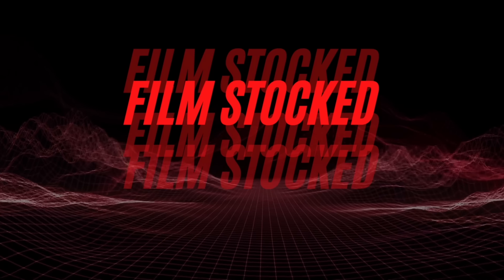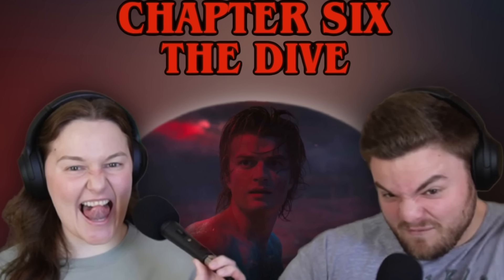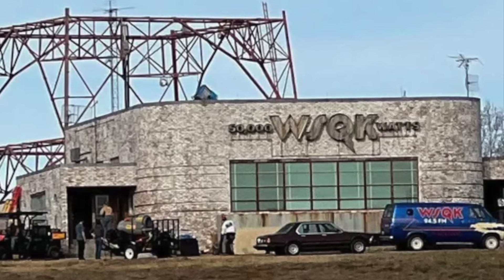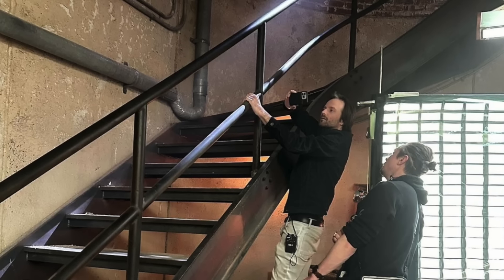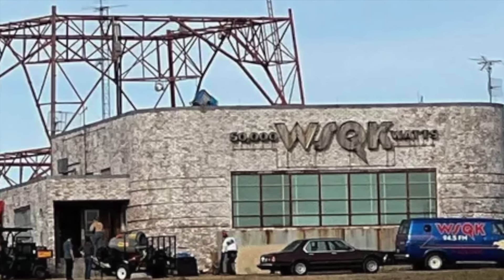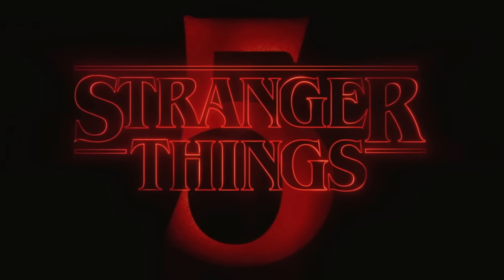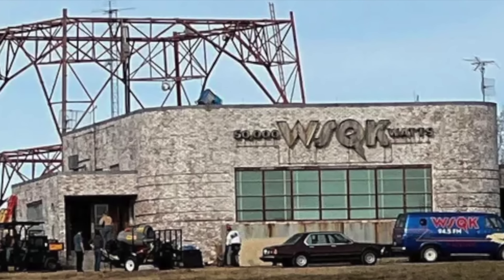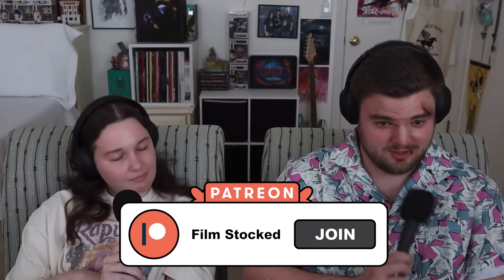Stranger Things Season 5 NEW LOCATIONS!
With Stranger Things Season 5 filming taking place over the last few months, a handful of new locations in Hawkins have been teased. Today, I am breaking down all of the new locations we can expect to see (so far) in the final season of Stranger Things!

COMMENT your Stranger Things Season 5 predictions for these locations down below!

My commentary tracks for all of Season 1 + Season 2 + Season 3 out NOW. Currently working my way through Season 4. The tracks for the first episodes of all seasons are FREE to watch.

**WATCH SOME OF MY OTHER STRANGER THINGS VIDEOS**